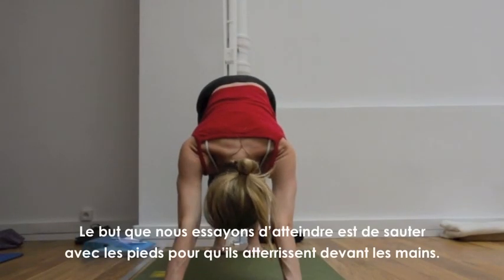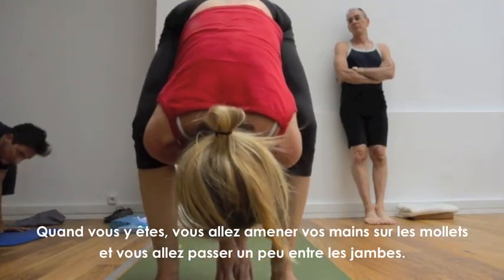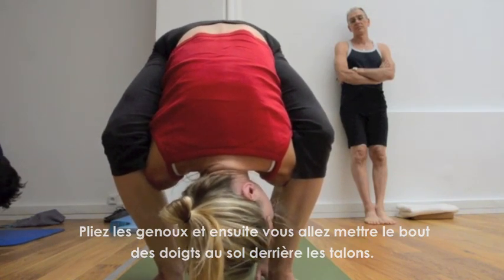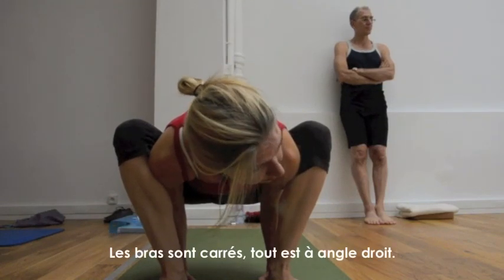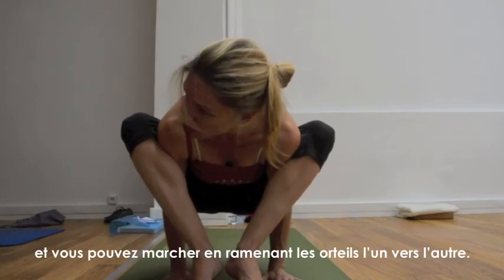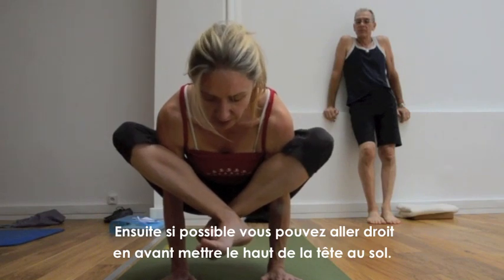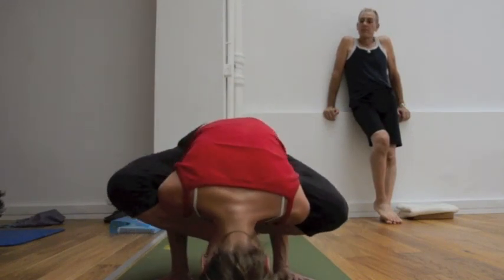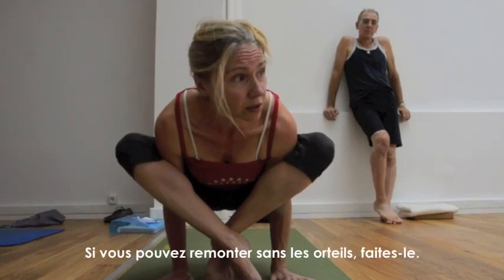Bhujapidasana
Linda's giving step by step instructions on how to learn to get into this fun and challenging yoga pose.  Give it a try!

Linda nous donne ici des instructions pour apprendre pas à pas comment aborder cette amusante et challenging posture. Essayez!